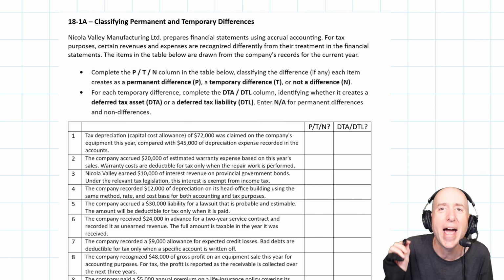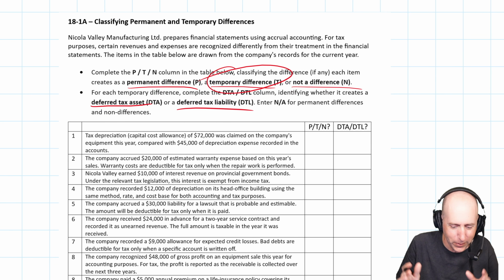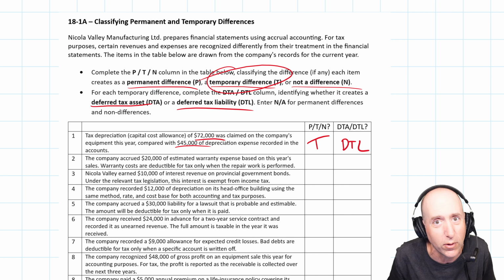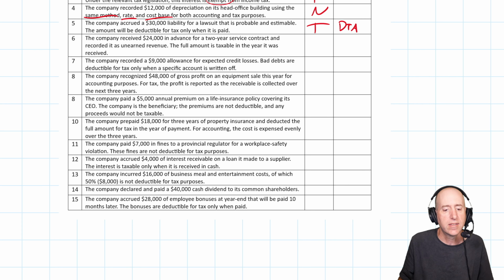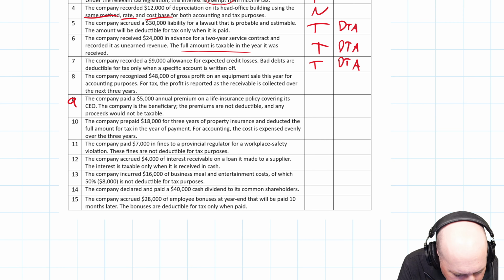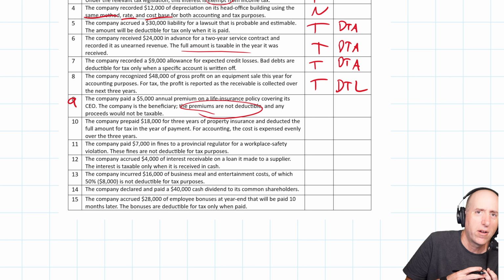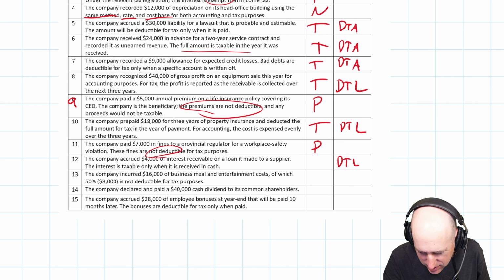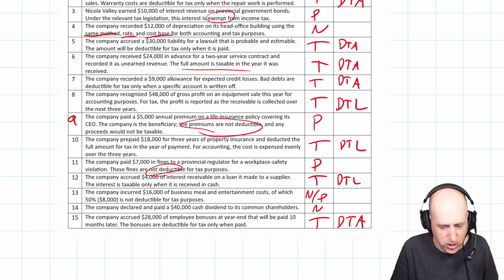IFA105 – Permanent vs Temporary Tax Differences – Intermediate Accounting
In This Video:
We work through Problem 18-1A, classifying a dozen items as permanent differences, temporary differences, or no difference at all — and for each temporary difference, deciding whether it creates a deferred tax asset or a deferred tax liability.

Module Overview (IFA104–IFA108):
This module is dedicated to accounting for income taxes. Learn to classify permanent and temporary differences, compute deferred tax assets and liabilities, build a complete tax provision, and account for tax losses carried forward against future income.